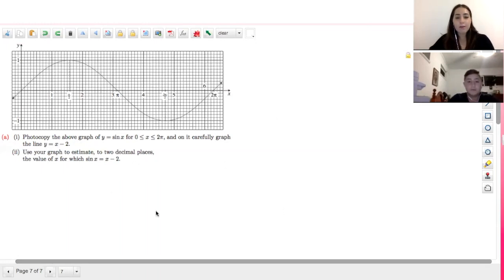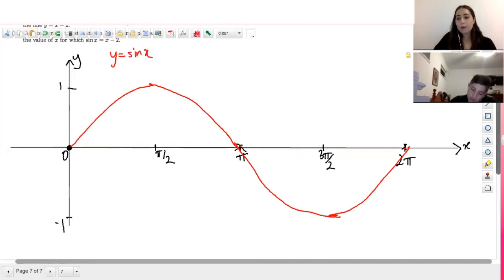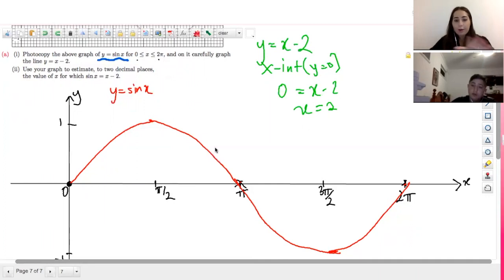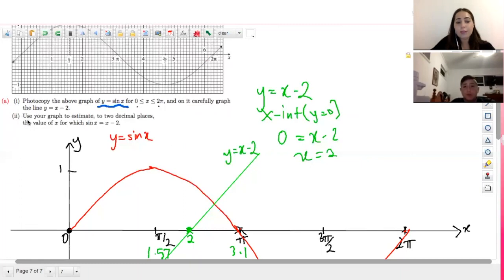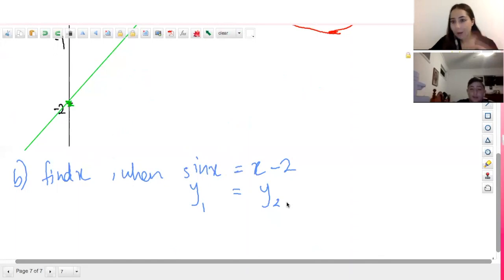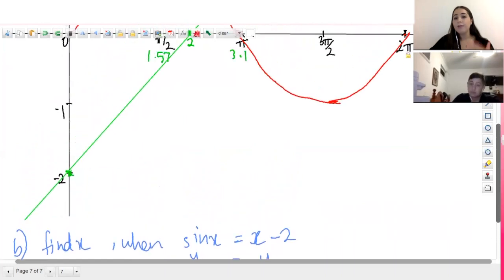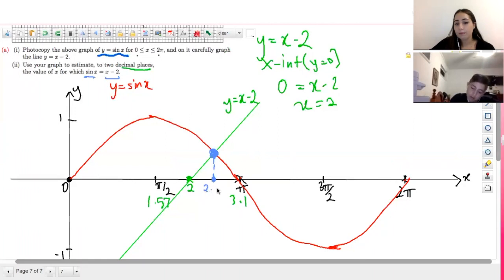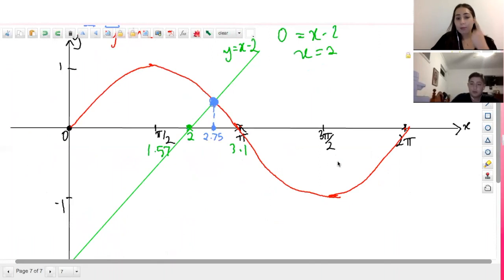sin(x)= x-2 | HSC Extension 1 Tip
Here is a snippet of a private online lesson with a year 11 mathematics extension 1 student. During the lesson we explored trigonometric functions.
This short video features such an important concept that is vital for approaching HSC exam questions!
Show this to someone you know, and help them out this exam period!